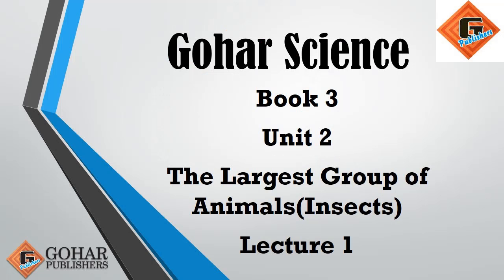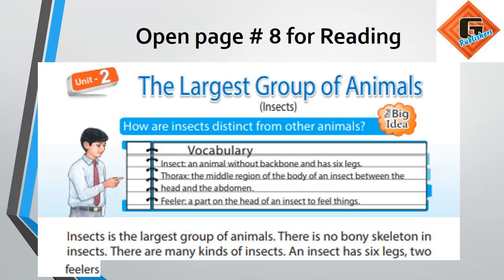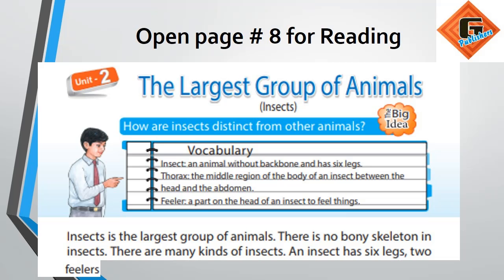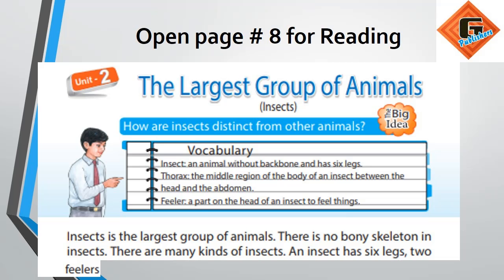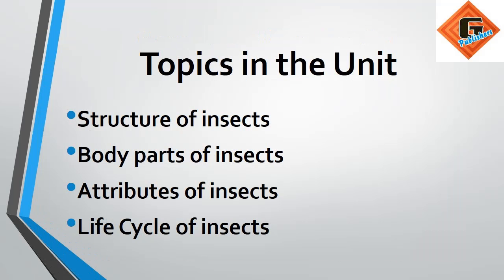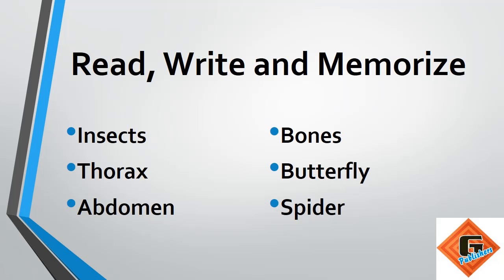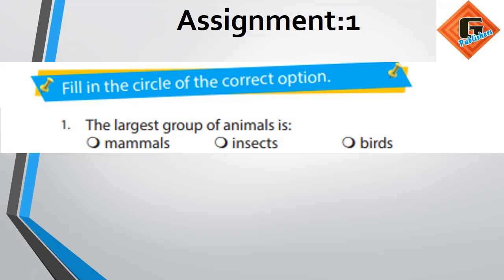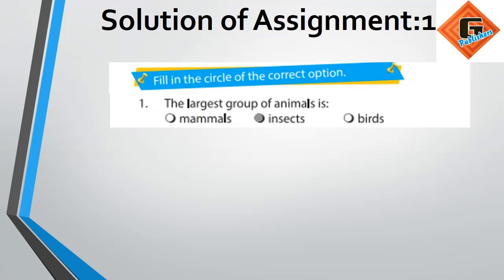Gohar Science Book 3, Chapter 2, Lecture 1